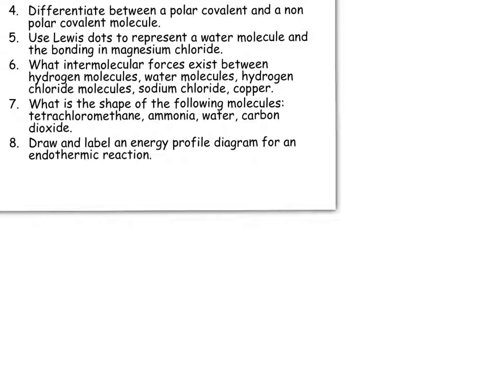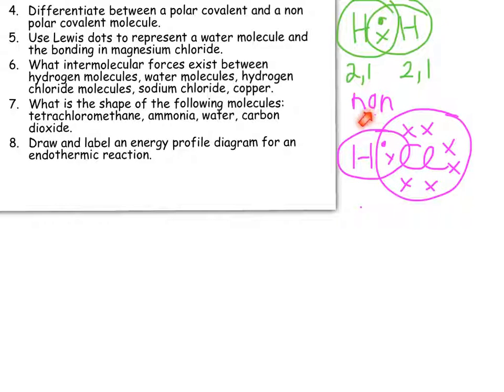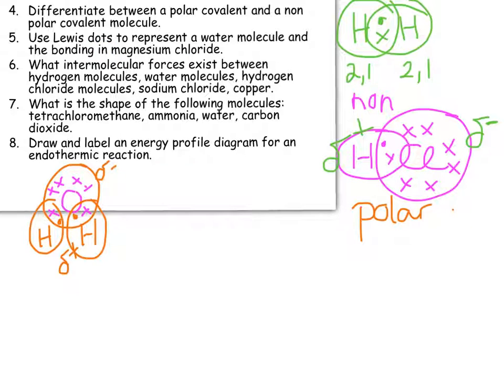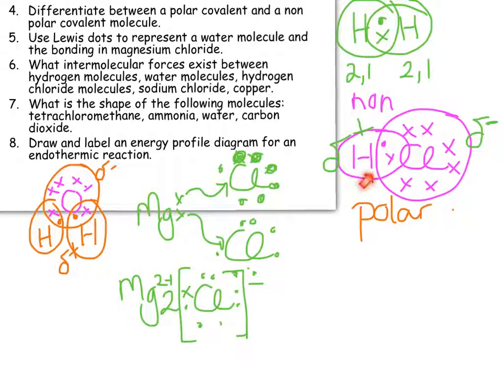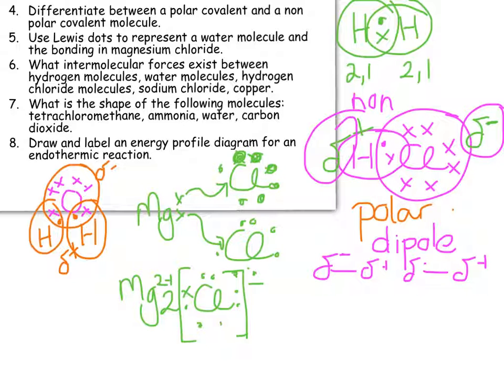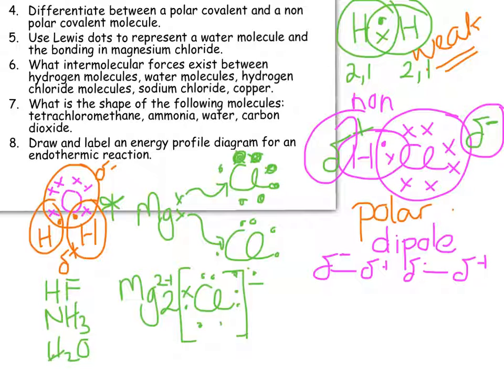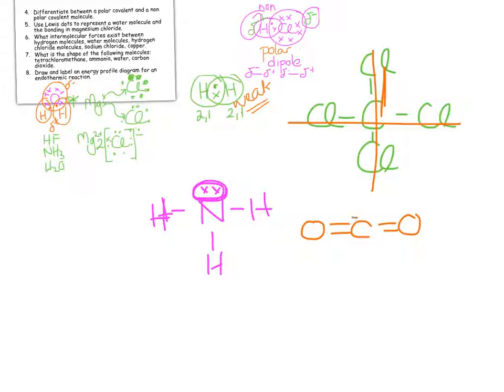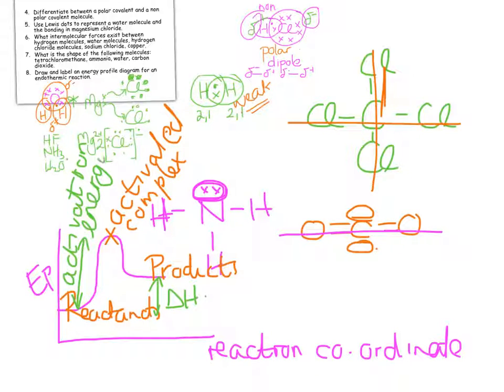Grade 11 Midyear Revision 4 8